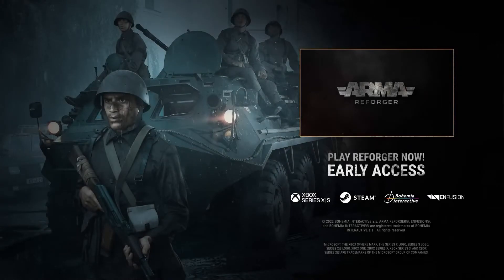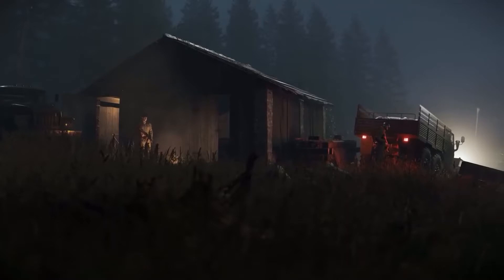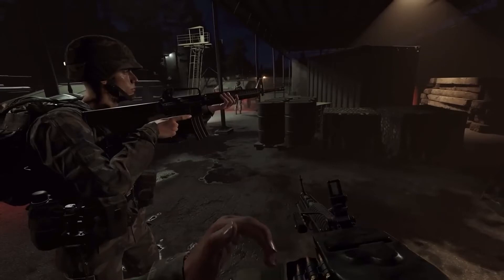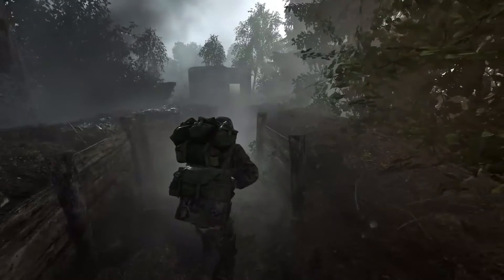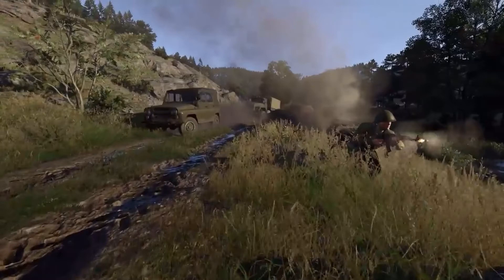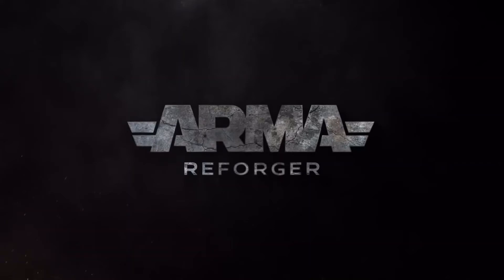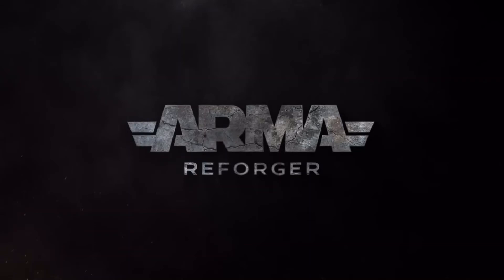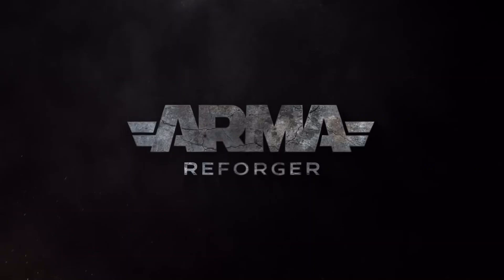Arma Reforger Reaction